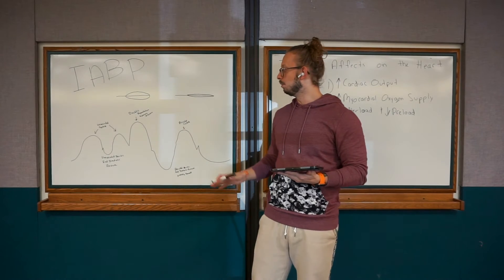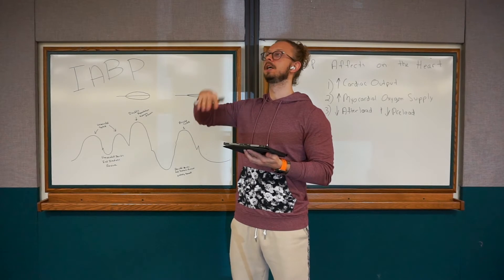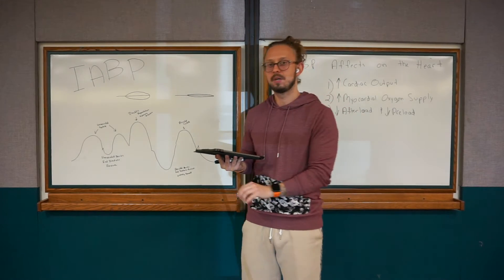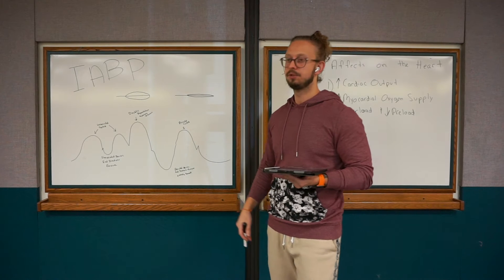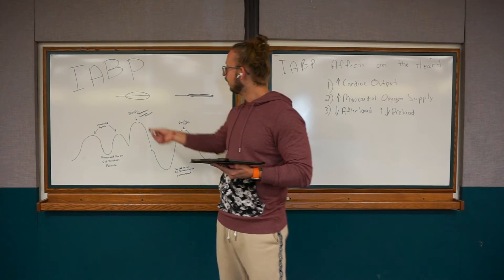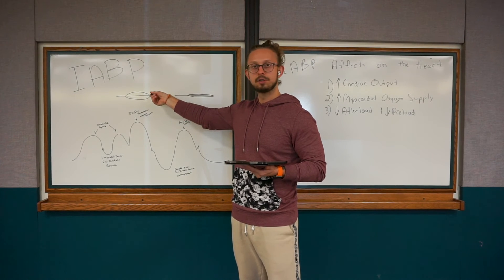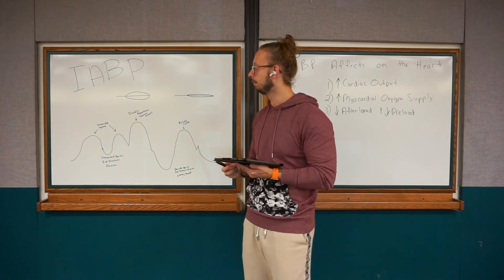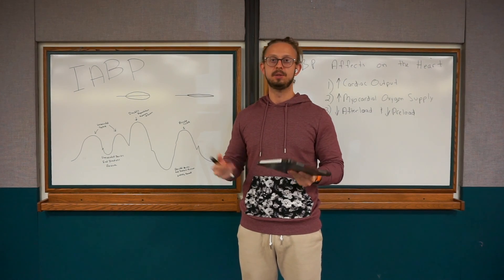Intra Aortic Balloon Pump Waveform: IABP Waveform for Nurses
Understanding IABP Waveform Components

Inflation Point: Occurs immediately after the closure of the aortic valve, depicted as a sharp upward spike. This indicates the start of diastole, where the balloon inflates to augment diastolic pressure, enhancing coronary perfusion.

Augmented Diastolic Peak: The peak following inflation represents the increased diastolic pressure due to the balloon's inflation. It should be higher than the patient's native diastolic pressure, indicating effective augmentation.

Deflation Point: A sharp downward spike indicating the balloon's deflation just before the onset of systole. Proper timing is crucial to decrease afterload and facilitate easier ventricular ejection.

Dicrotic Notch: A small notch or dip following the deflation point, representing the closure of the aortic valve and the beginning of diastole. It's essential for confirming the correct timing of deflation.

How to Read IABP Waveforms
Interpreting IABP waveforms involves assessing the timing of inflation and deflation in relation to the cardiac cycle:

Proper Timing: Ensure that inflation occurs immediately after the dicrotic notch and deflation just before the next systolic upstroke. This timing maximizes coronary perfusion and reduces myocardial oxygen demand.

Waveform Morphology: The augmented diastolic peak should be higher than the patient's baseline diastolic pressure, indicating successful diastolic augmentation. The waveform should return to baseline before the onset of systole, ensuring reduced afterload.

Troubleshooting: Mis-timed inflation or deflation can lead to decreased cardiac output or increased myocardial workload. Adjustments may be required if the waveform suggests suboptimal timing or if the augmented diastolic peak is not evident.